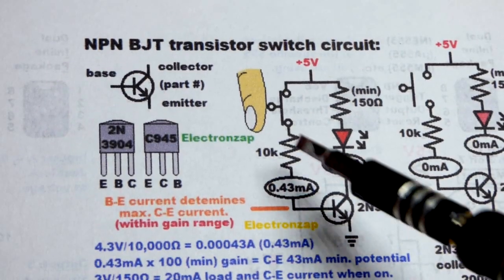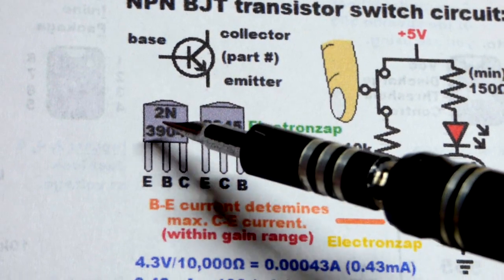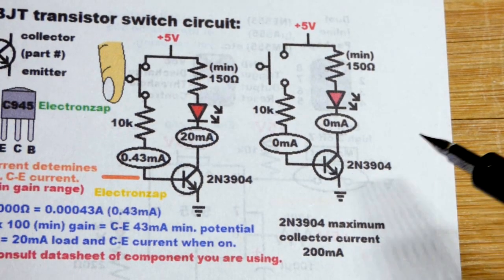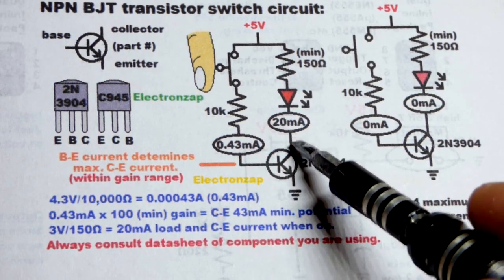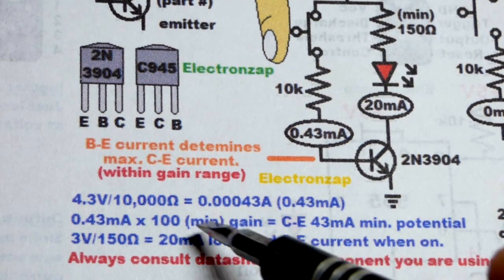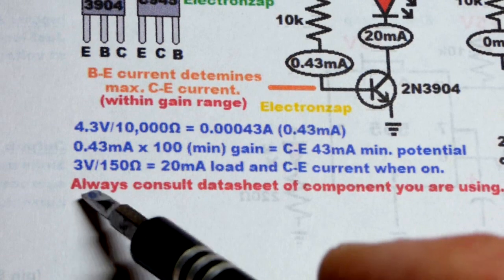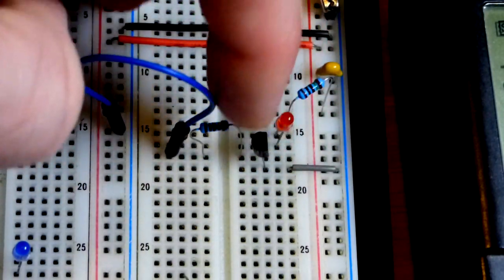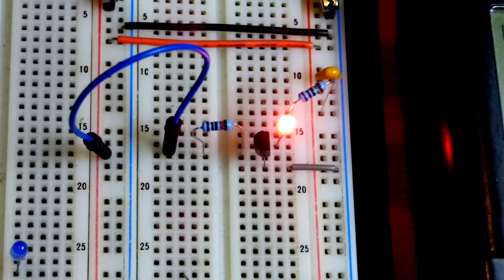NPN bipolar junction transistor BJT switch circuit introduction learning electronics lesson 0012